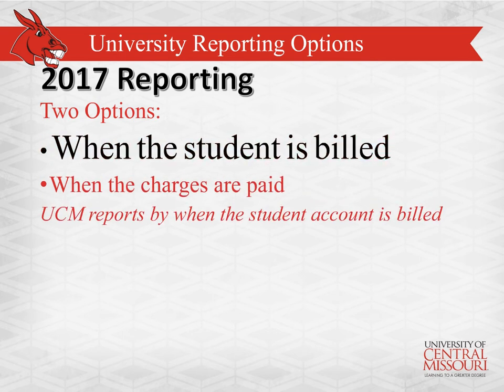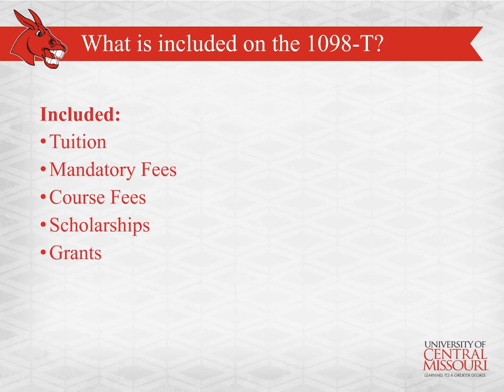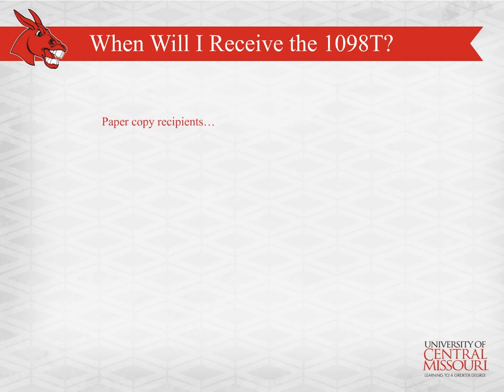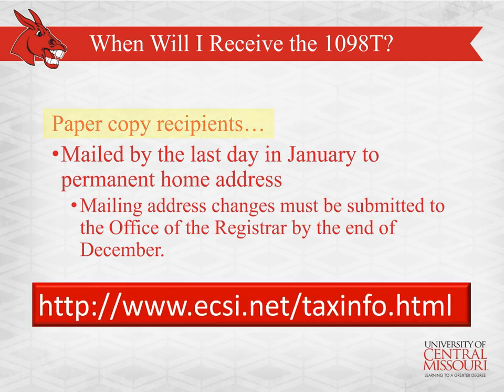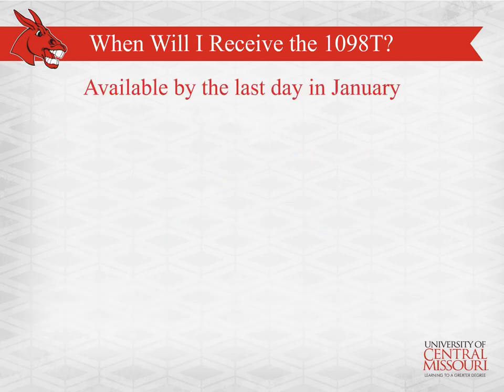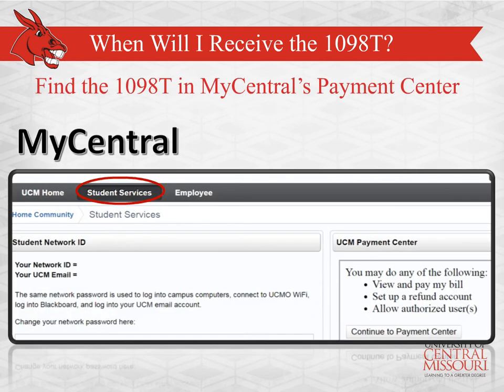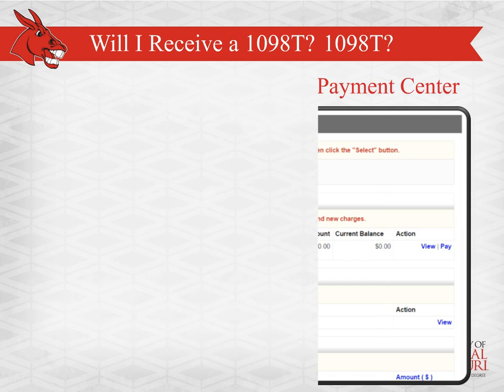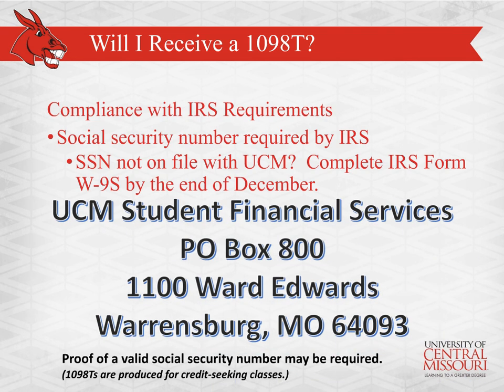2017 Tuition Statement (1098T) Guidance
The 1098-T is a tax statement provided to the student by the University.  The statement meets IRS requirements for reporting qualified tuition expenses for use by eligible tax payers. Tuition, scholarships, and grants are reflected on the 1098-T.